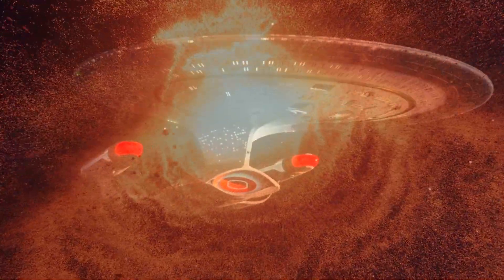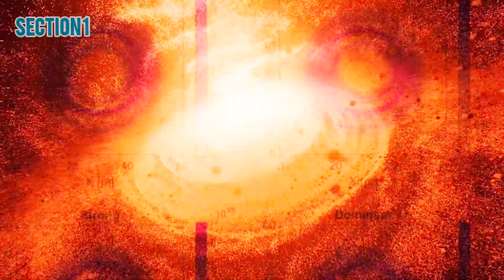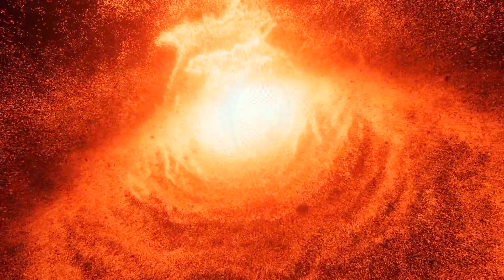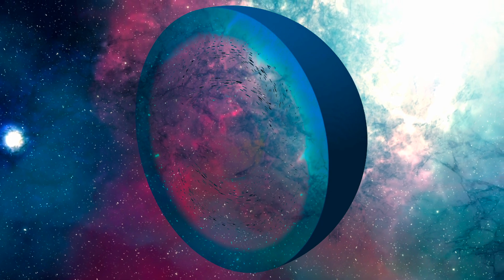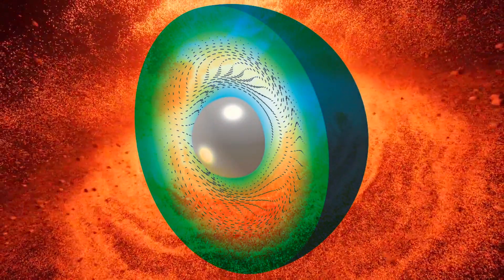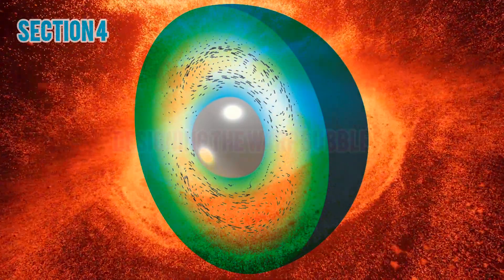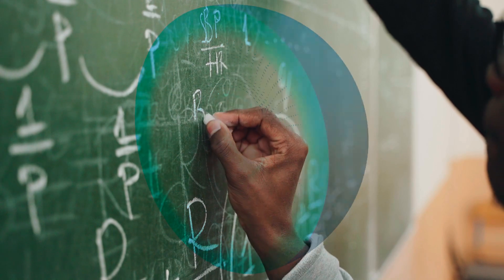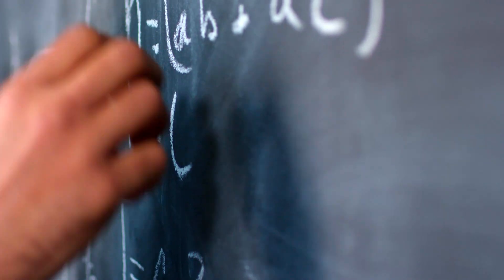Warp Drive now Feasible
🚀 Exploring Subluminal Constant-Velocity Warp Drive 🚀

Welcome to our latest deep dive into theoretical physics! In this video, we explore the fascinating paper titled "Subluminal Constant-Velocity Warp Drive Solution." Discover how researchers are pushing the boundaries of science fiction with innovative warp drive concepts that adhere to the laws of physics.

This video is perfect for anyone fascinated by the potential of warp drive technology and the future of space exploration. Don't miss out on this exciting journey into the realms of advanced physics!

Links:
- Full Paper: [Subluminal Constant-Velocity Warp Drive Solution]